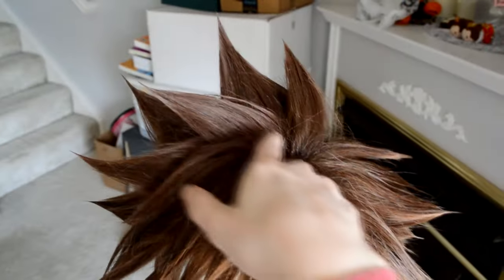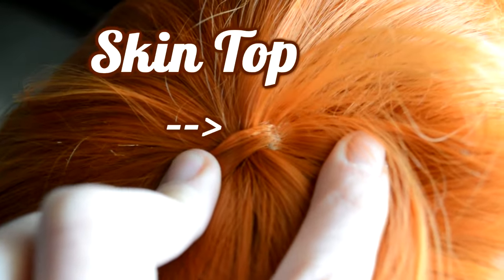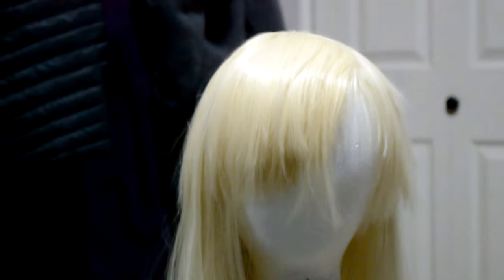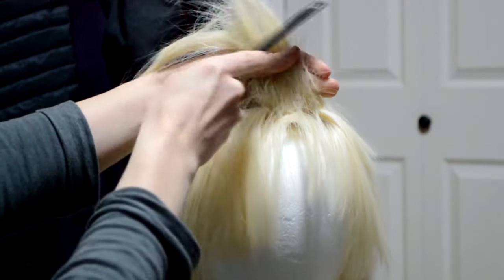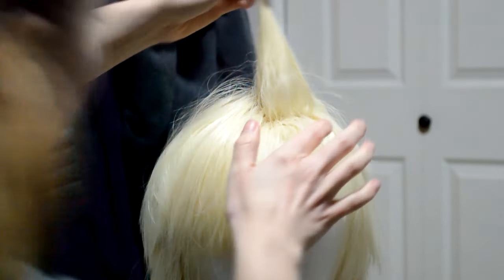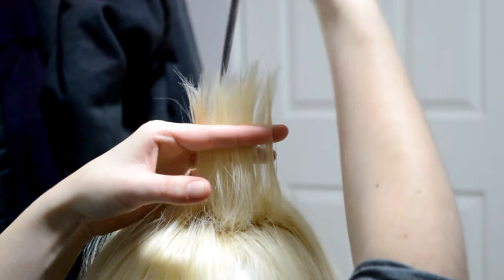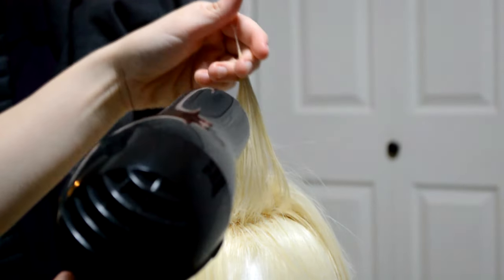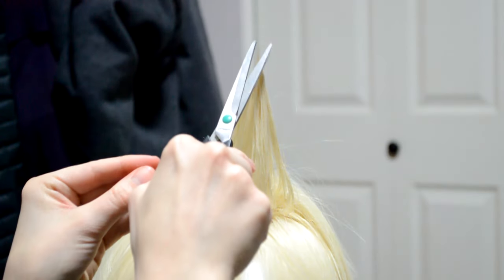Cosplay Wig Spiking | The Basics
Hey everyone! I'm here with a small and VERY basic wig spiking tutorial. This was partially a video I made to use as a demo during Sunset Rogue and I's wig styling panel that we've run a couple times now. Since I thought other people might find a break down of how I personally make spikes in wigs useful, I thought I would do a little voice over explanation and post it here for you guys to use as well!

I remember when I first got into cosplay there weren't many tutorials out there specifically on HOW to make spikes in wigs, just a lot of time lapse videos of people magically cutting things and they looked perfect, so I've been thinking about making a few wig styling videos breaking things down so they are a little more clear for people like me who need that kind of instruction haha.

Anyways, I hope you find this helpful! Let me know if there are any other kind of tutorials you'd like to see and I'll do my best to demo them for you guys (given I have the supplies on hand haha)